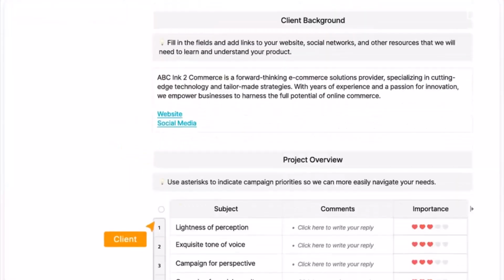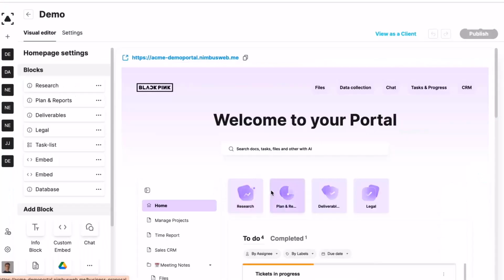Fusebase Review & Tutorial - How To Use Fusebase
In this video, we dive into the Fusebase appsumo lifetime deal reviews, exploring how this innovative customer collaboration platform can transform your team's workflow! Discover how Fusebase simplifies internal project management and enhances collaboration among team members. With its user-friendly interface and powerful features, it's a game-changer for any organization.

Join us as we review the incredible Fusebase appsumo lifetime deal! This video showcases how this customer collaboration platform can streamline your project management processes and foster seamless teamwork. We’ll highlight key features that make collaborating with colleagues easier than ever before. If you're looking to boost productivity in your projects, you won’t want to miss this! Click play now to learn more about Fusebase!

Welcome to our deep dive into the Fusebase appsumo lifetime deal reviews! In today’s video, we explore how this intuitive customer collaboration platform simplifies internal project management while bringing teams closer together. Whether you're managing tasks or brainstorming ideas, Fusebase has got you covered. Ready to elevate your team’s collaboration experience? Tune in now and discover all that Fusebase has to offer—you won't regret it!